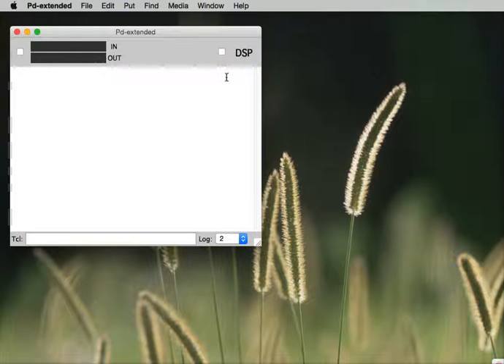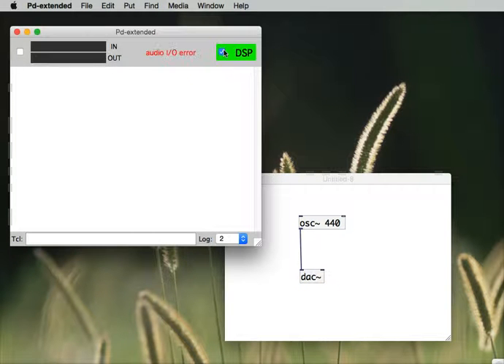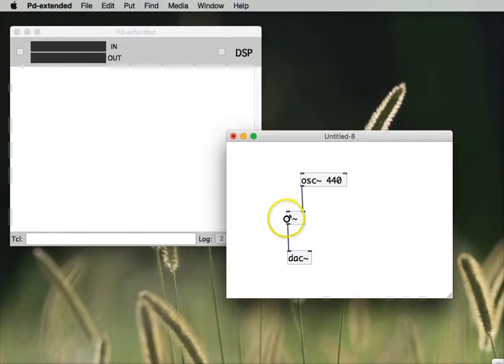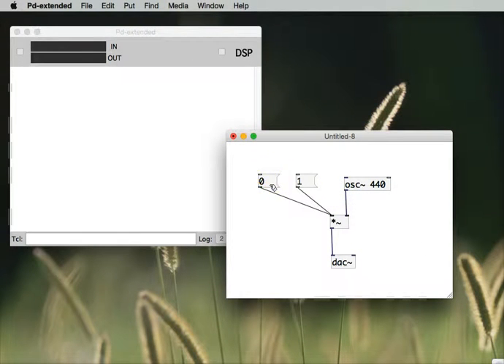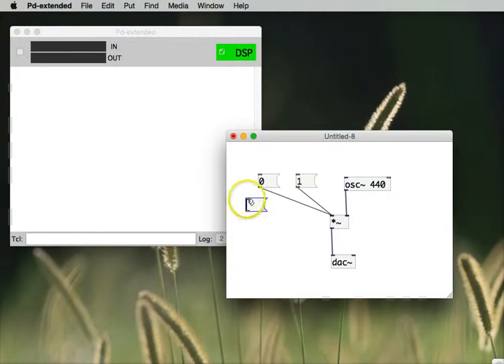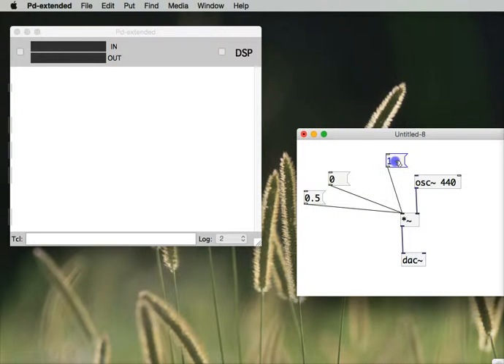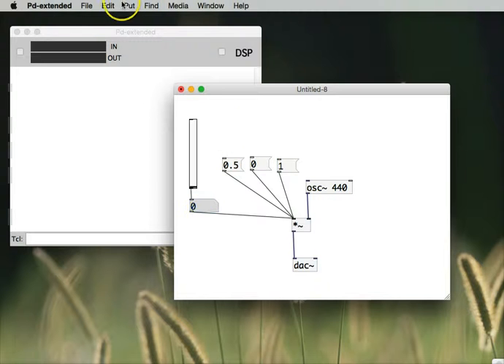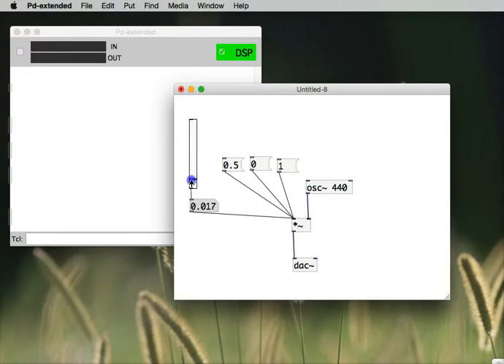Puredata tutorial 10 - Audio gain